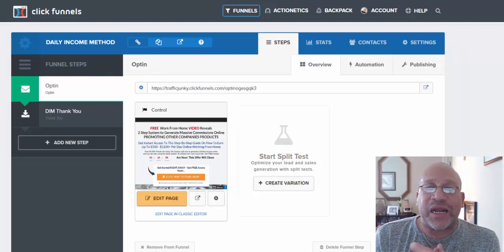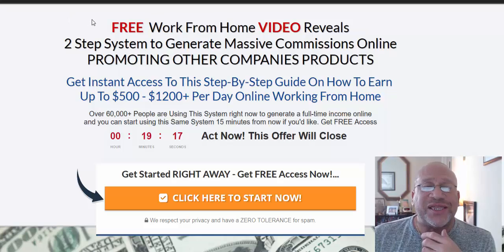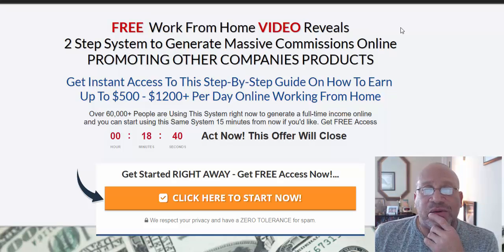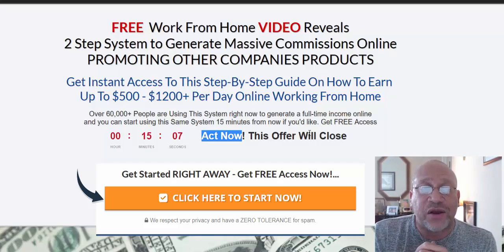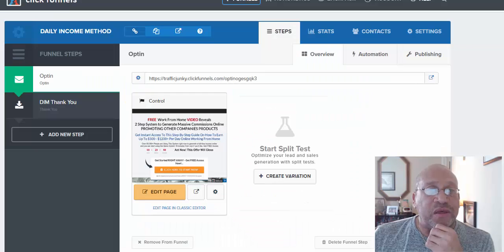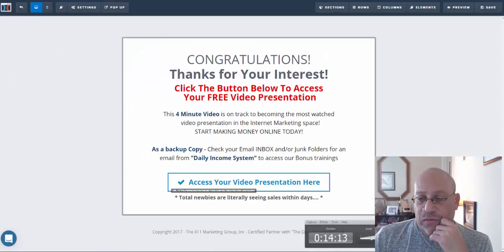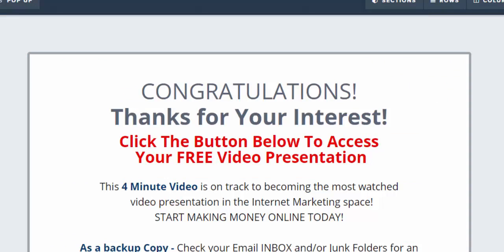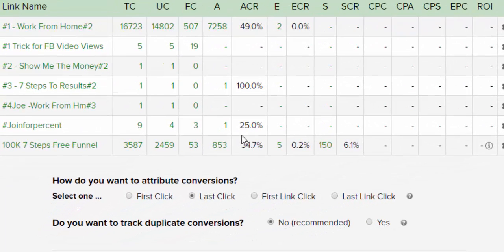The Anatomy of a High Converting Sales Funnel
▶ WHAT IS THE FOUR PERCENT
We help entrepreneurs become great. We don’t believe in being average. We believe in rising the standards to above "typical" and "average". The way we challenge the status quo is by delivering the most potent trainings and information through our educational products that help entrepreneurs become irreplaceable.

▶ OURMISSION.
Provide highest level education and training for modern entrepreneurs through our online courses, events, local groups and masterminds, helping our students become the most powerful, influential and dominant figures in their business and life.

We create world-class customized training programs for modern entrepreneurs designed to help them become the most powerful, influential and dominant figures in their business and life. …and this is just the beginning. Four Percent is not just another training company, it’s an entrepreneur’s lifestyle brand.